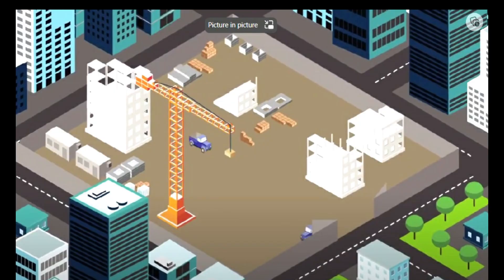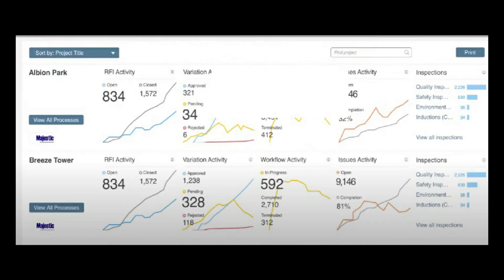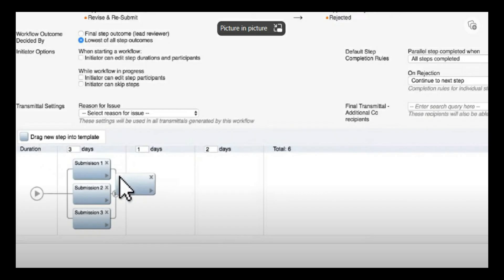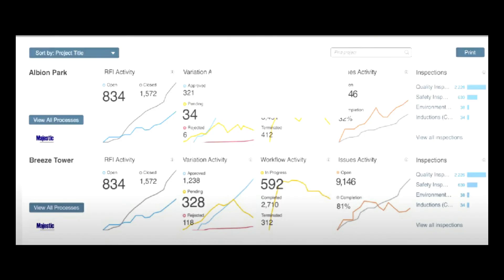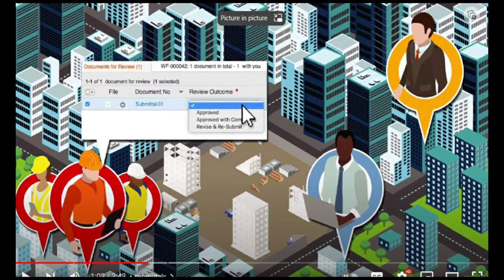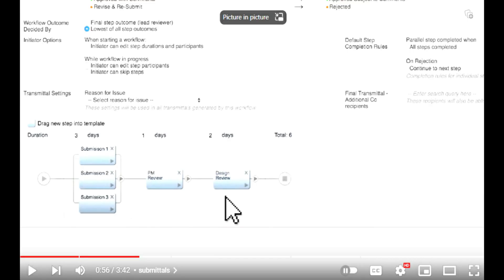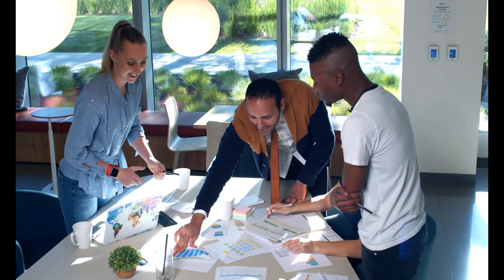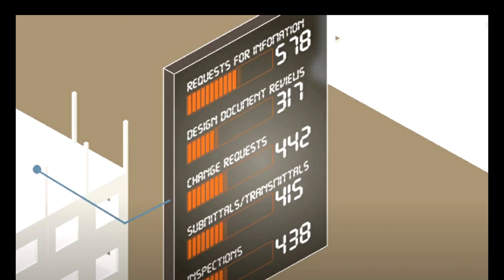Aconex Demo for Project Management for Documentation I Sabir Saifi